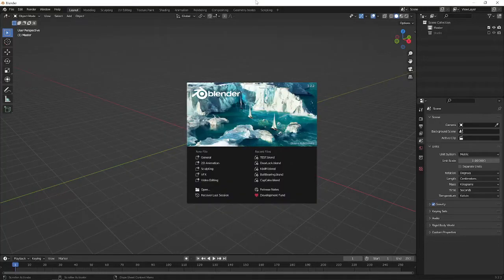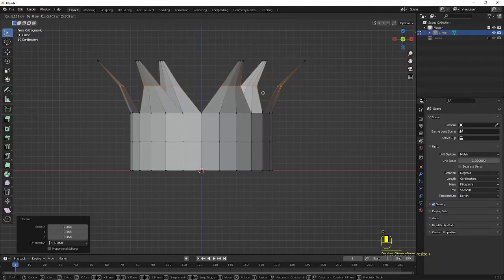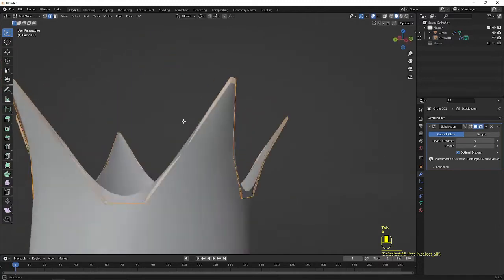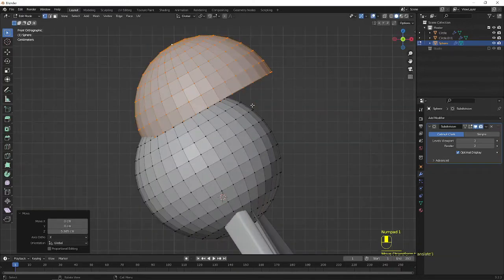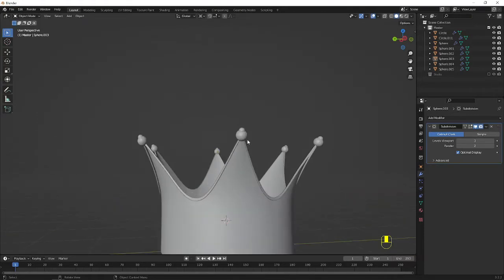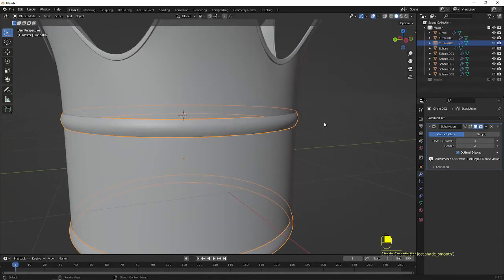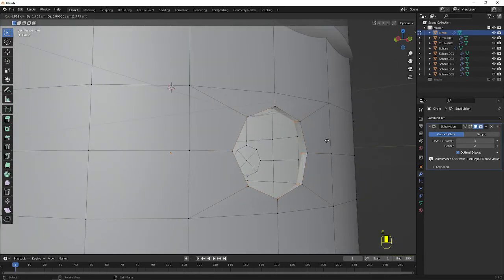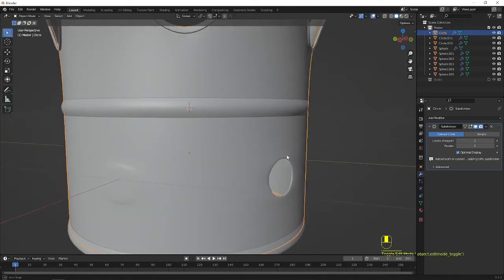How to do 3D Model a Kings Crown in Blender Tutorial - Part 1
How to do 3D Model a Kings Crown in Blender Tutorial, Modeling and texturing

This channel video contents Animation short scene, 3D Modeling Tutorials and Gameplay.

This is channel is Modeling, Gameplay and Technical in Computer related videos.
Find top listed videos in Descriptions

Blender tutorial for beginners! The long awaited reboot of the popular donut tutorial, completely remade for Blender 2.9x. New videos will be uploaded every other day to this channel.